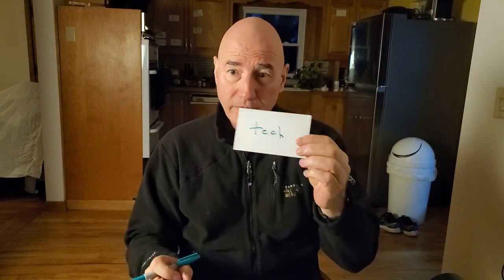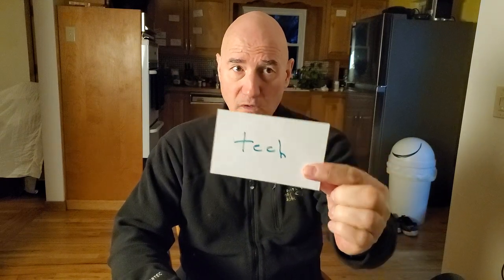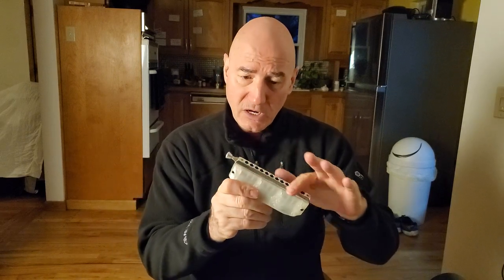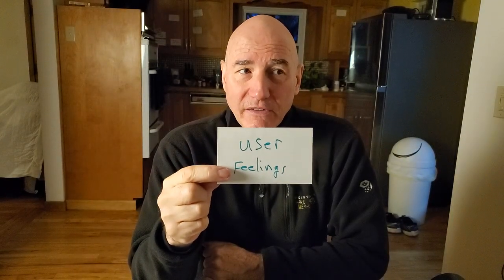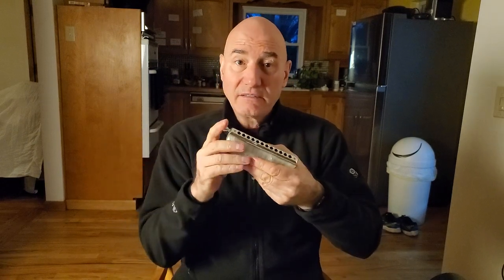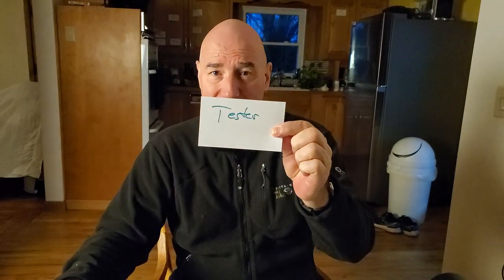WHO KNOWS WHAT...AS RELATES TO SELECTING CHROMATIC HARMONICAS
You want, or think you want a Given Harp...but how do you figure out what it is and whether you might like playing it?

This video goes over the categories of information you might find useful, and where you might find it.

I will add that YouTube review videos can be very helpful.

(You can learn more about Kettlewell Resonant Covers from the designer and builder, Russ Camerer...email him at available for most all harps)